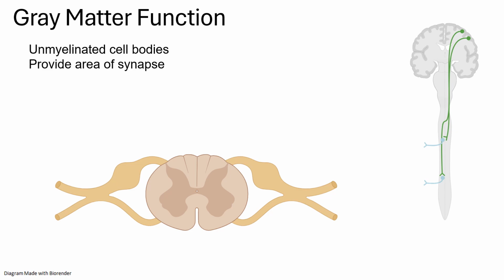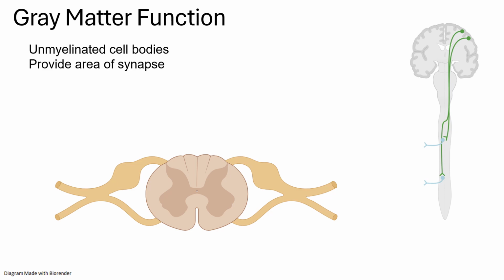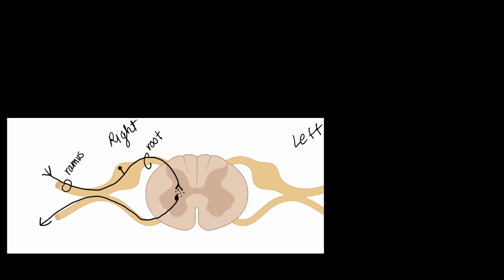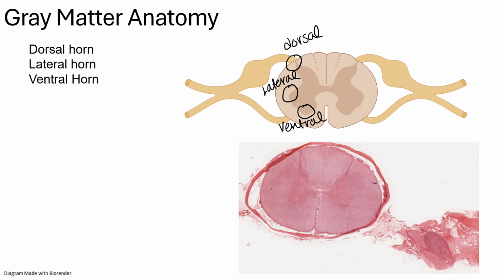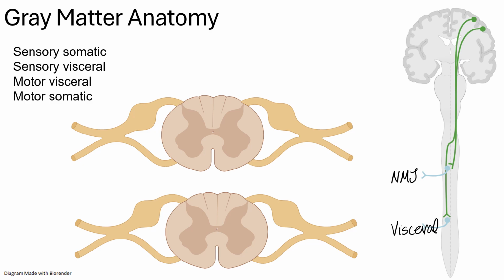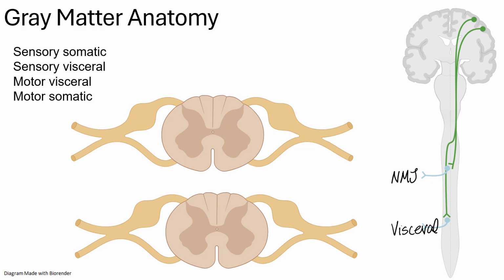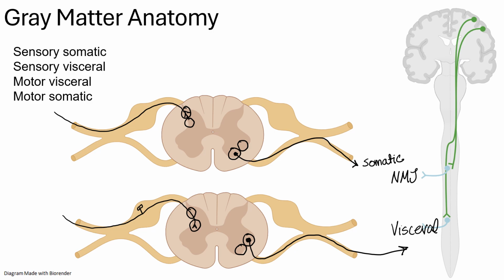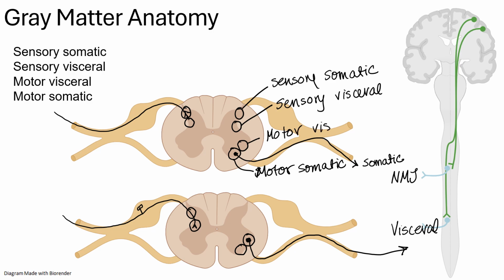Spinal Gray Matter 24